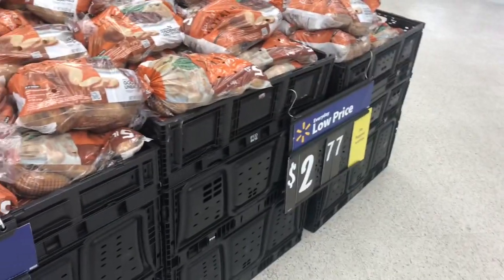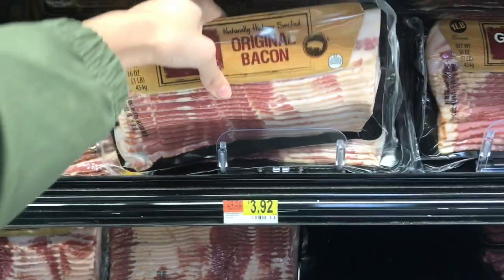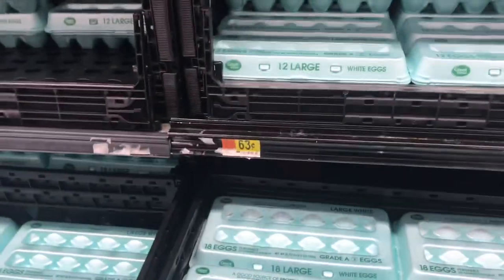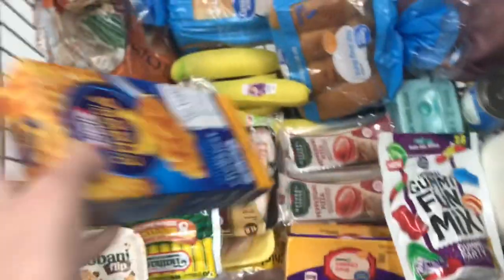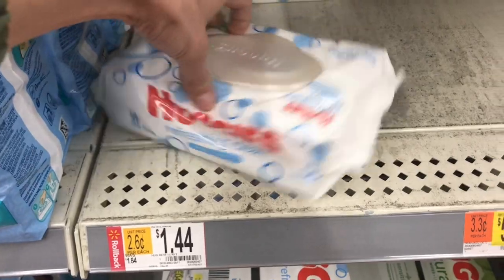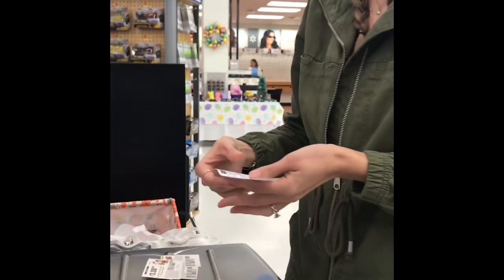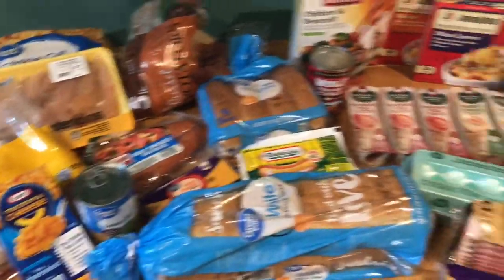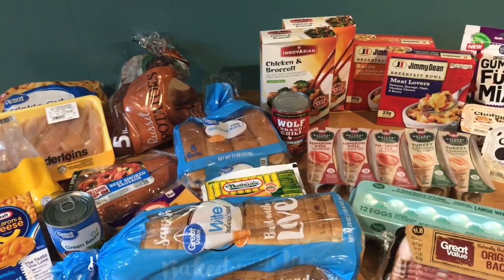$50/Week Grocery Budget | Family of 4 |+ Ibotta Haul + FREE Deodorant, $0.27 Lipgloss, & More! 🔥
Plus grab your printable list & money saving apps below!